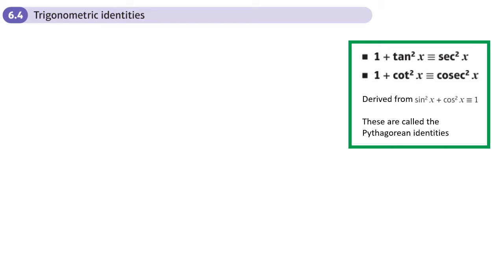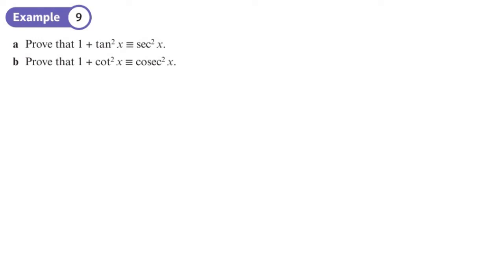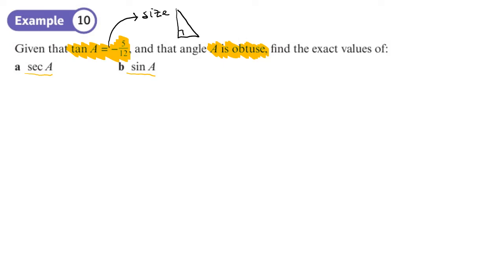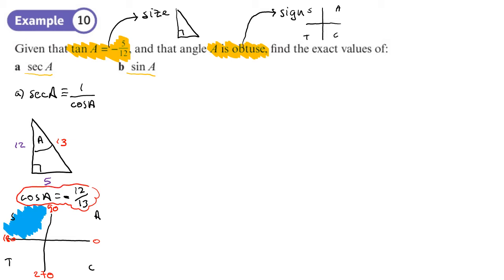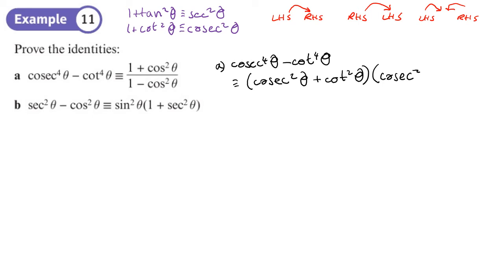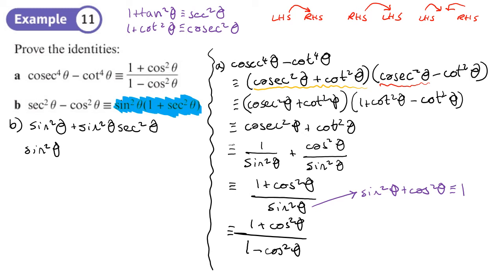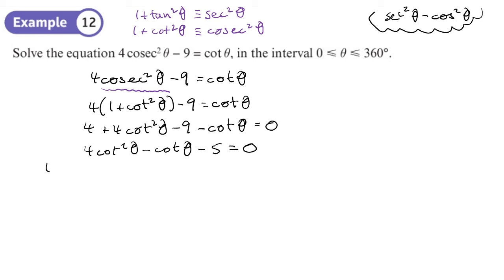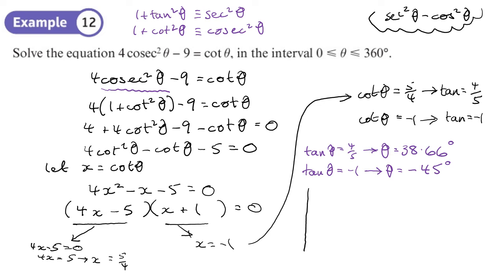6.4 Trigonometric Identities (PURE 2 - Chapter 6: Trigonometric functions)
hindsmaths Deriving and using two more Pythagorean identities using sec, tan, cosec and cot
0:00 Intro
3:37 Example 9
6:17 Example 10
12:34 Example 11
18:45 Example 12
27:32 End/Recap